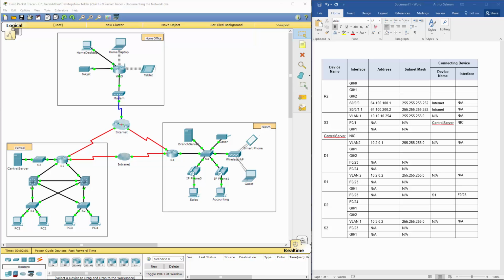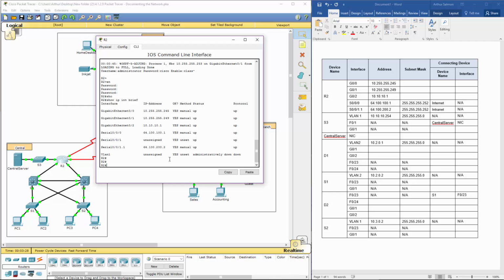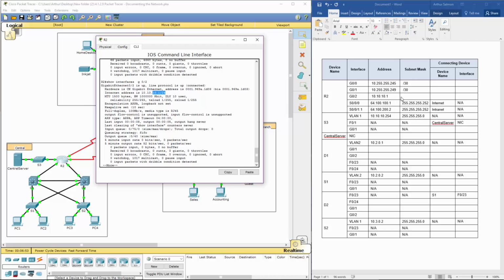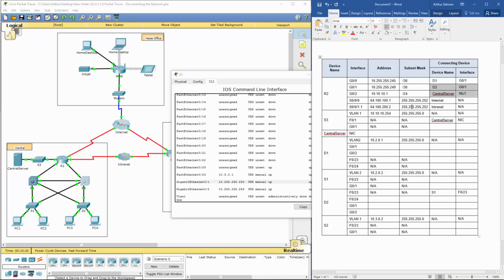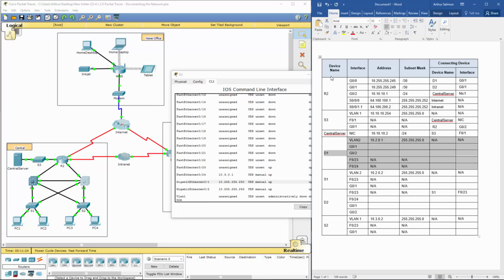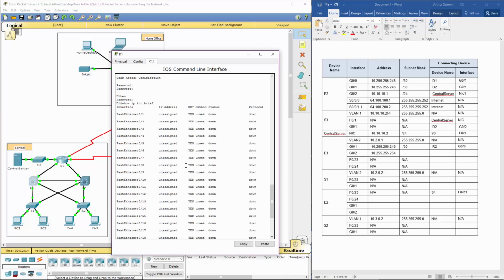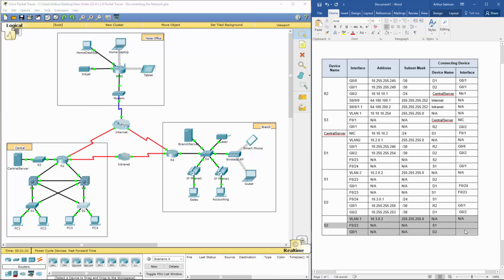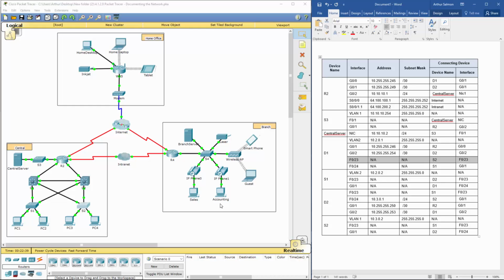Cisco RnS - Lab 4.1.2.9 Packet Tracer - Documenting the Network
Cisco RnS Lab